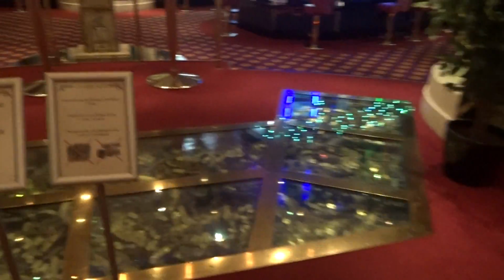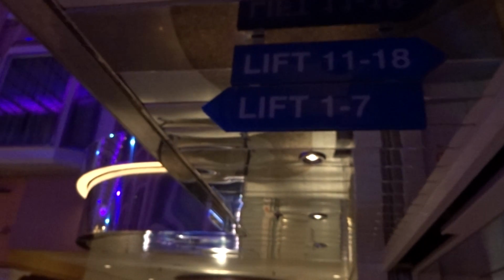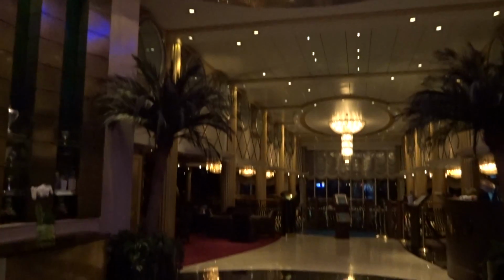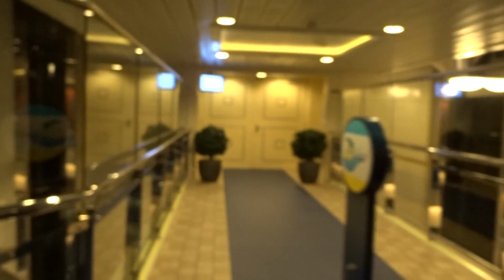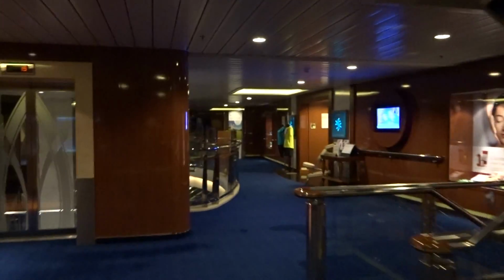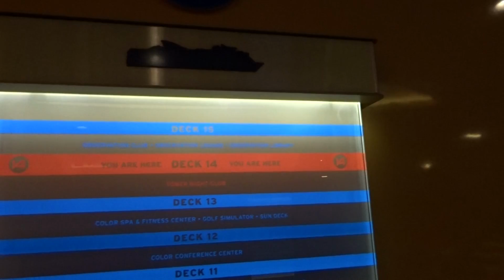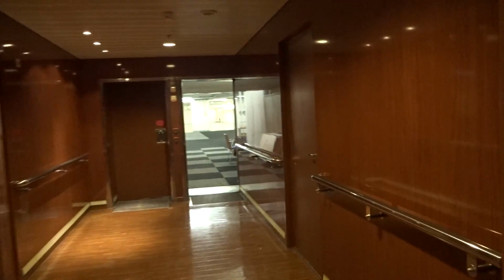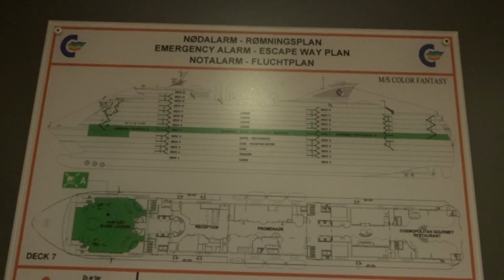1st video. Cruiseferry Tour: Onboard Color Line M/S Color Fantasy (2004). 23 OCT 2015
Happy National day of Norway (17 May 2016)!

All the videos from the cruises on Color Line's cruiseferries m/s Color Fantasy and m/s Color Magic will be published today! You will also find them on my playlists: "Cruiseferry Color Line m/s Color Magic (2007)"

This is me on a wonderful 2-night cruise on the amazing cruiseferry Color Line M/S Color Fantasy (2004) from Oslo, Norway to Kiel, Germany and back - during  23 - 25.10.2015, and this is going back from Kiel to Oslo and walking around onboard. The cruiseferry is in fact a cruise ship with a car deck, and Color Fantasy is the second biggest in the world, her sister, the Color Magic, being the biggest. The cruiseferries both have 3-deck high promenade decks, atriums and scenic elevators, and lots of great activities onboard and they have great dining and shopping options (although expensive), but they also boast a wonderful luxurious interior design far better than any of the simple ferries and cruiseferries built in the same period (2000s and also 2013) between Finland, Sweden and Estonia (the exception being the Birka Stockholm (2004). The 1989-93 built postmodernistic cruiseferries (Cinderella, Serenade, Symphony, former Silja Opera, Silja Europa) are still more interesting in terms of history, but I totally love the Color Fantasy and Color Magic and for me, they share the first place with the Silja Serenade and Symphony (at least, they are clear second-place winners!)!